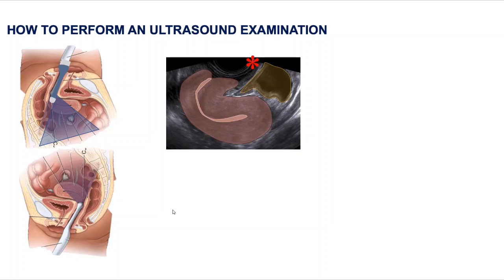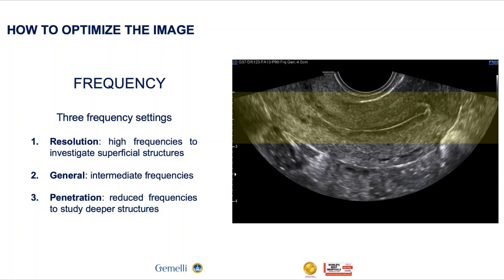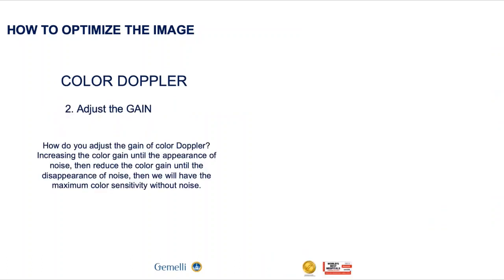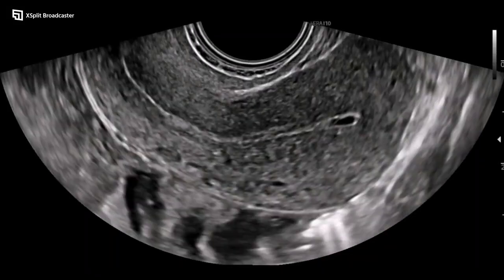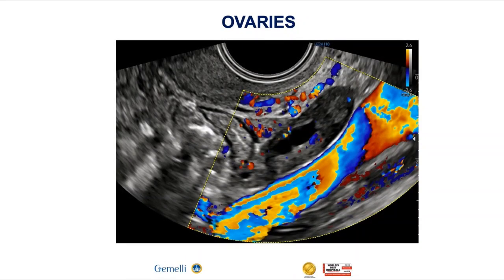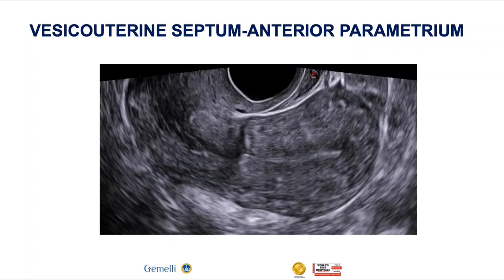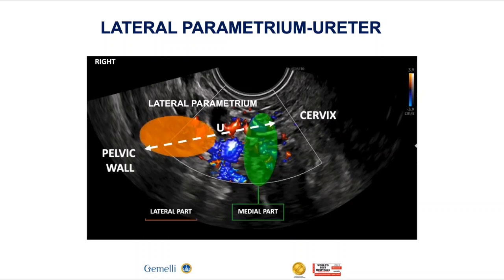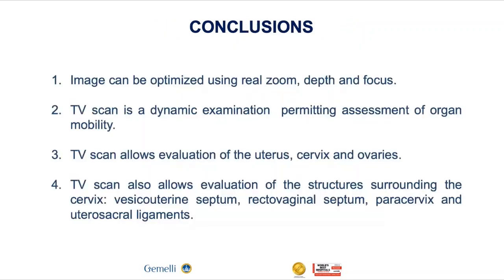Transvaginal ultrasound scan protocols - ISUOG